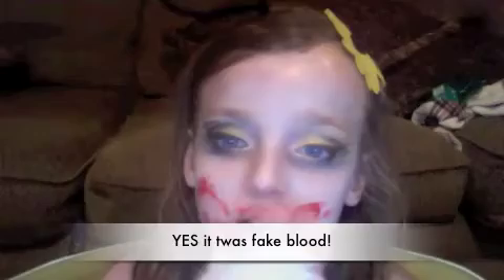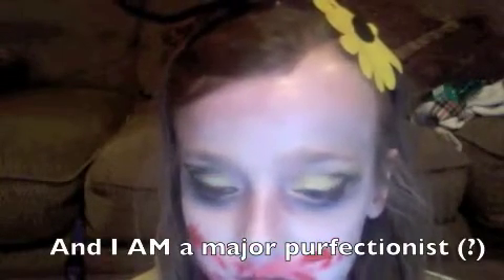RE: Cute bumble bee..but... ZOMBIE took over!